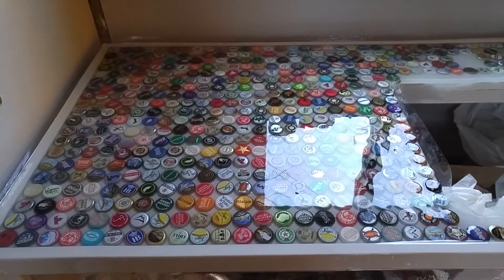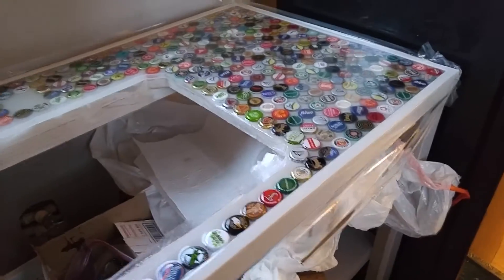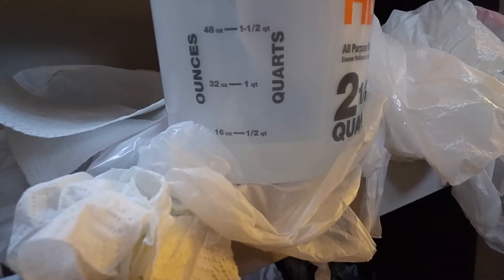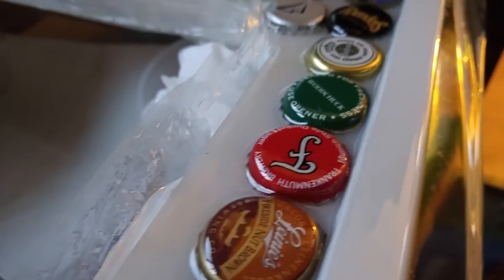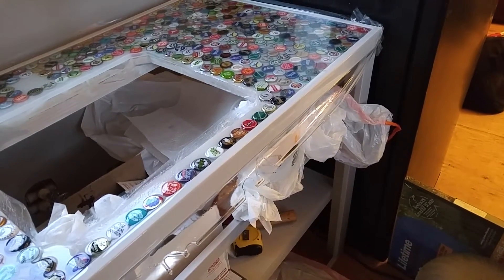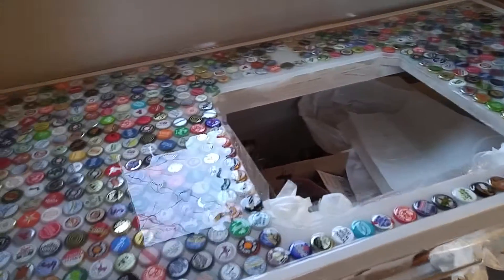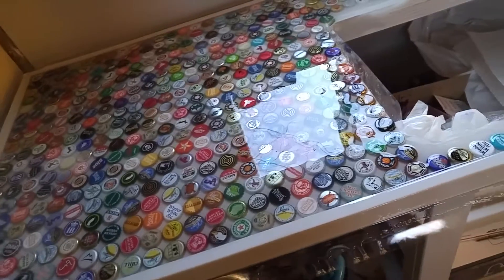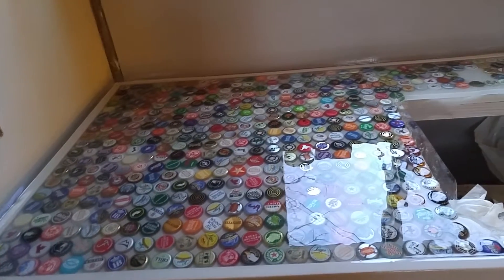Tiny House Build - Custom FUN Bottle Cap Kitchen Counters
My custom kitchen cabinet and FUN counter tops using bottle caps and epoxy!

OUR FAVORITE TINY HOUSE ITEMS, EQUIPMENT, AND TOOLS:
(these are real items we endorse and either own or have used)